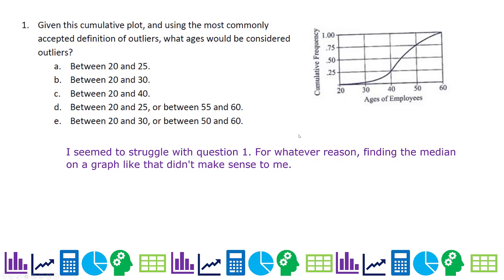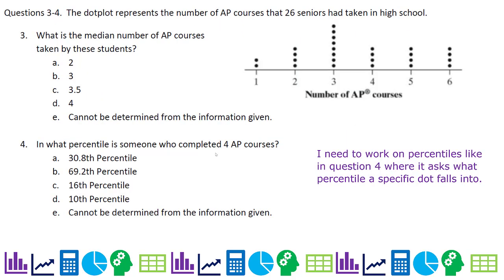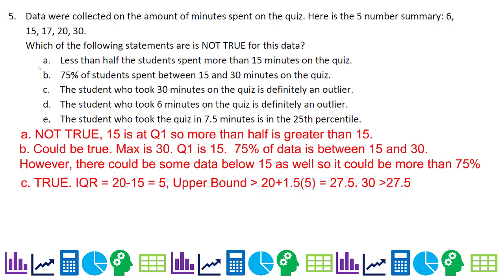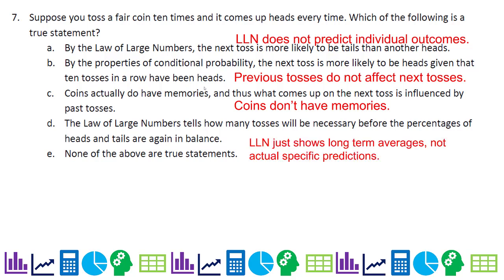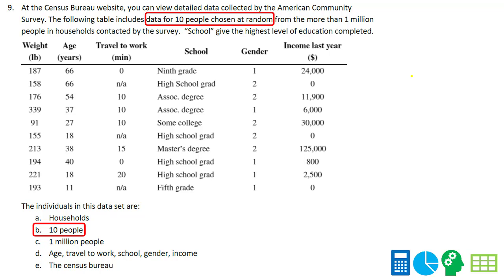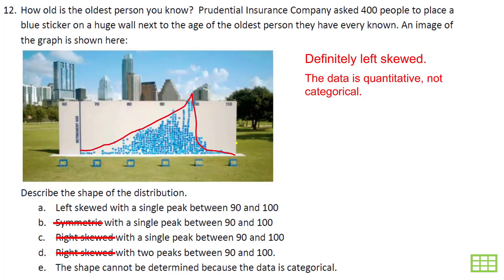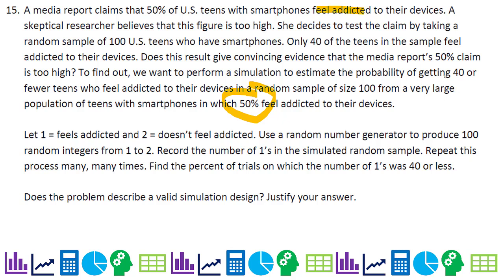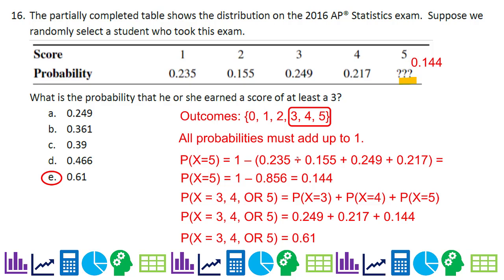C1 Reflection Solutions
C1 Location in a Distribution Assignment.  Practice using percentiles and cumulative distribution functions.  Also practice of prior material such as probability and data analysis.